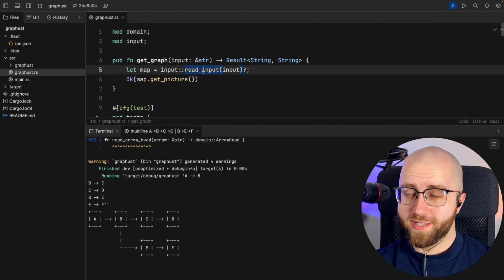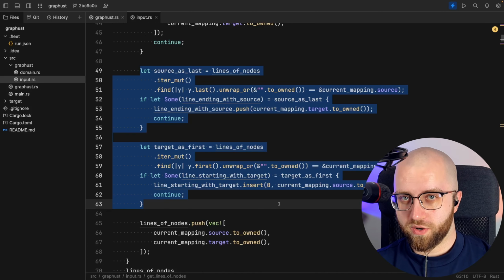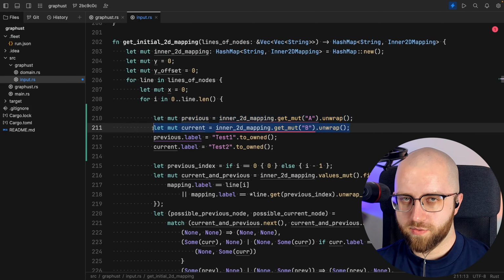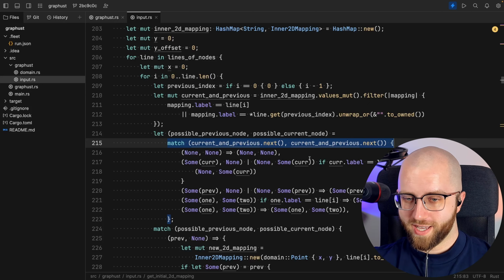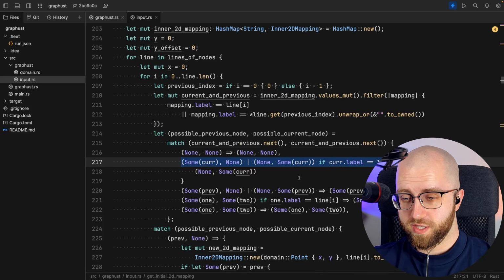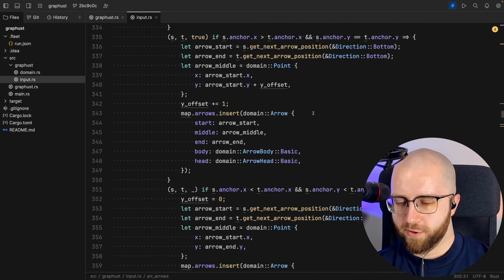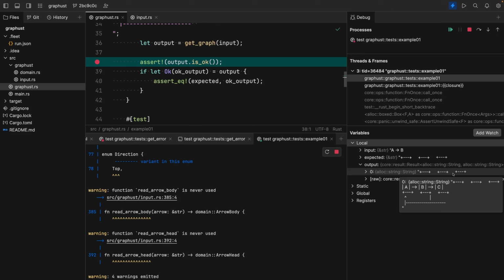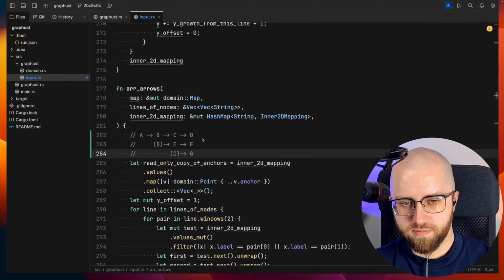Two mutable references from a vector, with multiline logic in graphust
Graphust is my pet project. In this video we'll review the handcrafted, multiline logic of placing graph nodes in the console.
We'll also explore possibility to use single vector or hash map to retrieve 2 mutable items.
Lastly celebrate possibility to debug Rust, now available in Fleet!

Chapters
00:00 - Intro
00:29 - Multiline logic
02:32 - Tip: two mutable items from a vector
05:18 - Multiline hurdles
07:12 - Fleet can debug Rust!
07:56 - Outro
08:13 - Bloopers